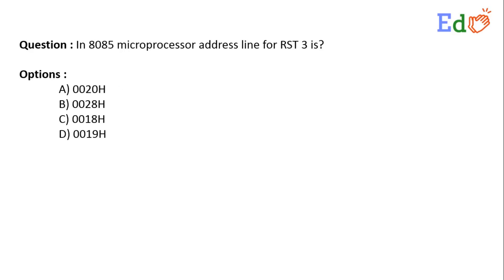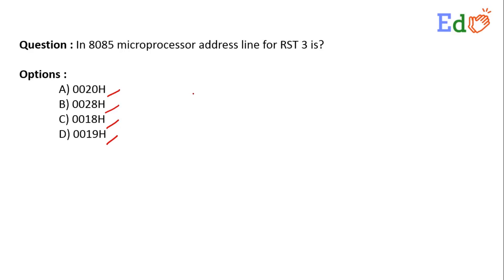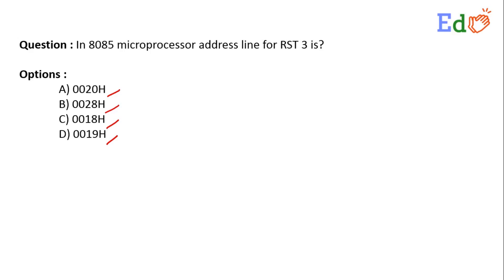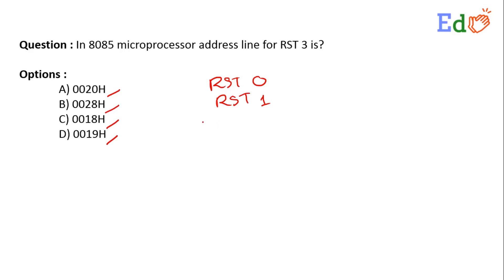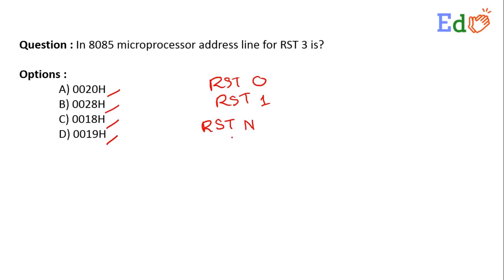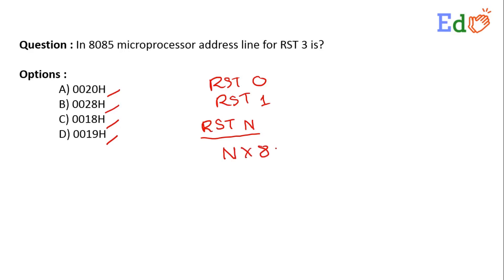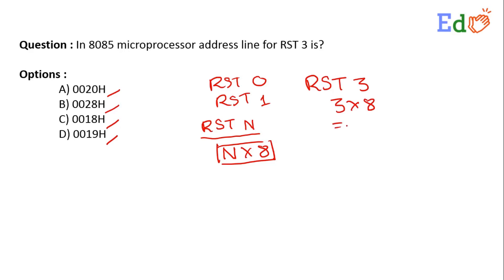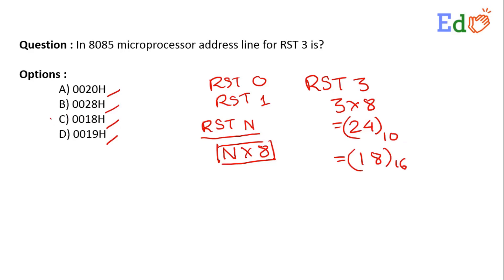In 8085 microprocessor address line for RST 3 is ___________.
EdCLAP is an educational portal for serving best to the students. Microprocessor & Programming is one of the important subjects which contains Question Answers, Lectures Videos and Live Sessions. We keep uploading the videos.